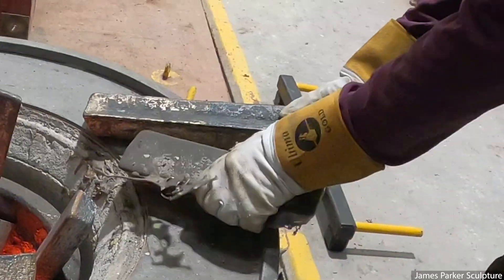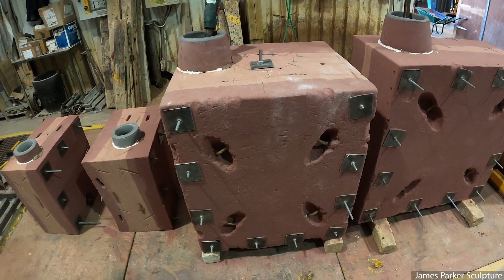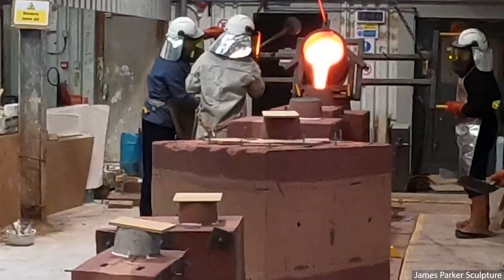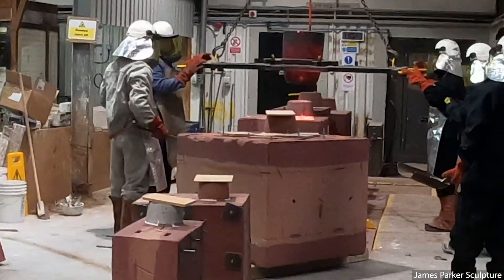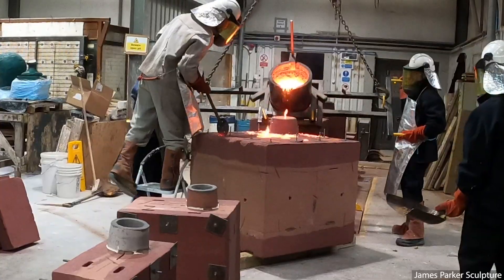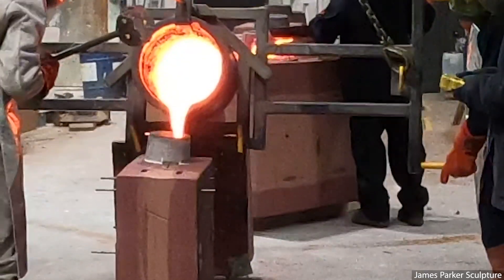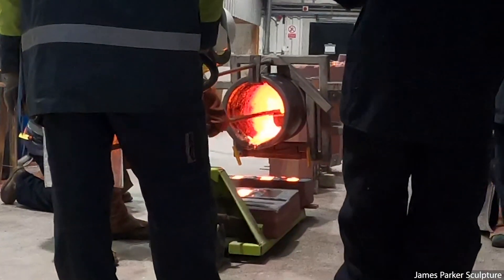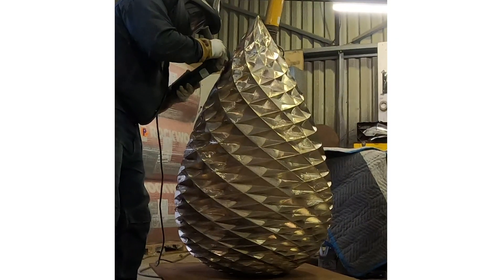My Biggest Bronze Casting | James Parker Sculpture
Casting 400kg of bronze at Black Isle Bronze Foundry.  Casting 5 of my sculptures in bronze. Always a fascinating part of the process.

COMMISSIONS
I am available for public, private and corporate commissions. I ship my work worldwide and were required work on site building my sculpture in situ.

MORE ABOUT MY WORK.